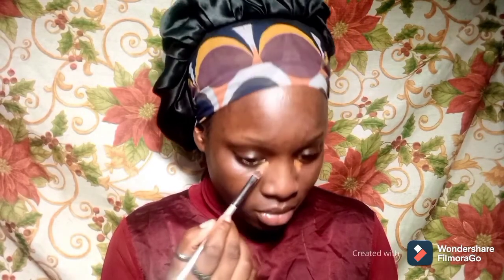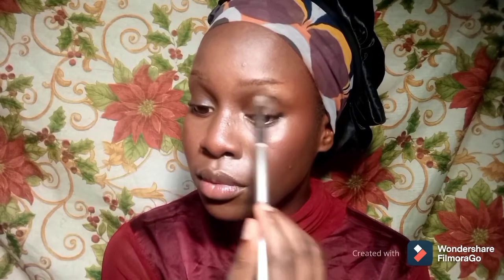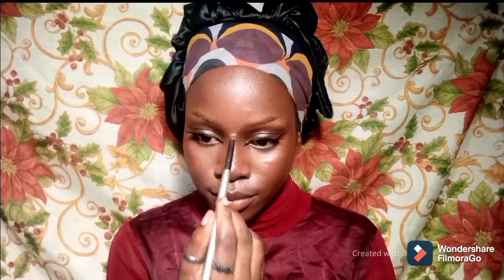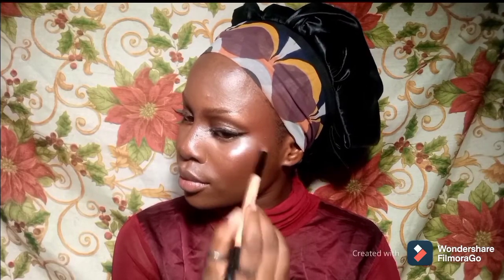How to achieve a quick, simple and skin like glam ⭐🌟💅🏾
In this video, I'll show you guys how to achieve a simple and gorgeous glam that you can wear anywhere.
 PRODUCTS USED: {You can use any product as substitute}

PRIMER: L.A. Girl Face Finity (All Day) Primer

FOUNDATION: IMAN love {LUXURY RADIANCE LIQUID MAKEUP}

CONCEALER: Milani perfect conceal 2-in-1 foundation { (12) Spiced almond}

CONTOUR: Skingerie Concealer {The Darkest Shade}

POWDER: Sacha buttercup setting powder ({01} Banana)

BRONZER: NYC bronzing powder

BLUSH: Mi Si Ni Blush

HIGHLIGHT:  Elf healthy glow bronzer {warm tan}

EYESHADOW: The MORPHE*Jaclynn Hill Palette Vol.1

MASCARA: Aziza mascara

LASHES: Laimeier Eyelash (6D)

LIPS: Beauty intuition{Gloss}